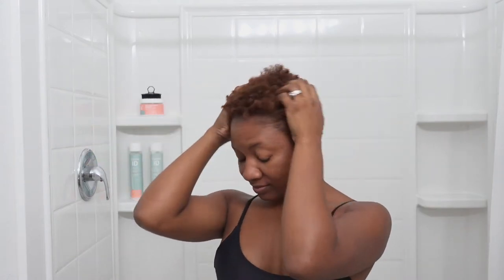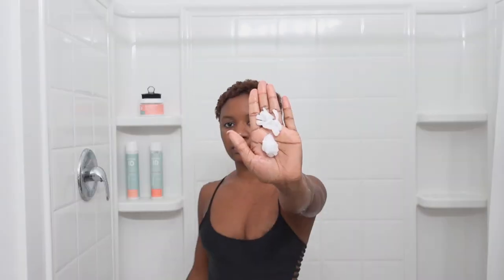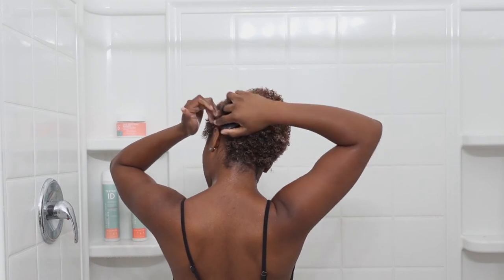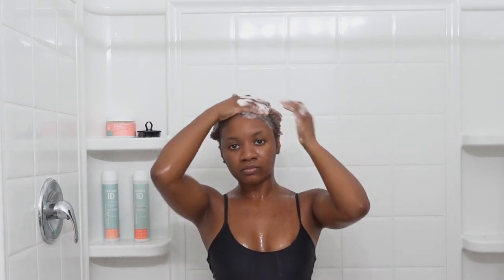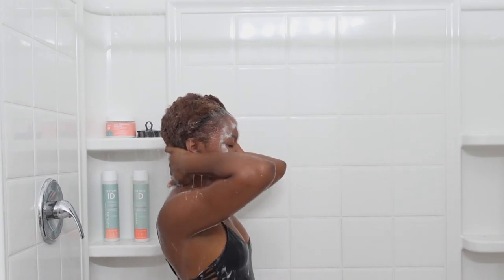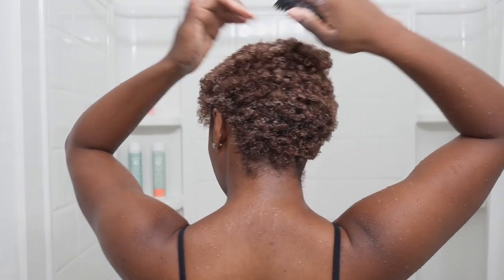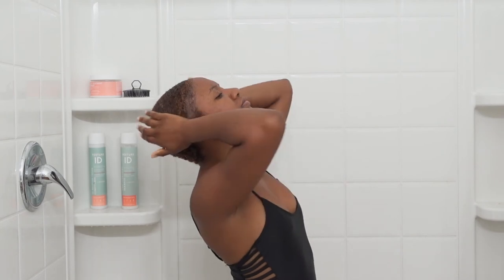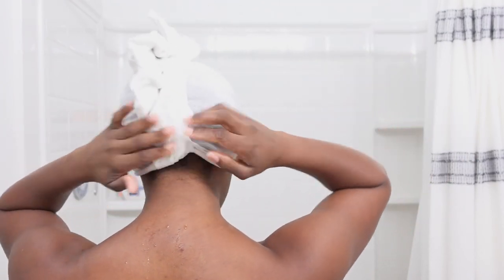MY RECENT MOISTURIZING WASH DAY ROUTINE for Natural Type 4 Colored TWA | 45 MINUTE ROUTINE |TIECE TV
This is a very quick and easy wash routine for all my natural sista's out there. Since I big chopped, my life has been made easier and i'm able to have shorter days. I'll link everything I used below.

//TIECE’S PIECES. Online Clothing Thrift Store